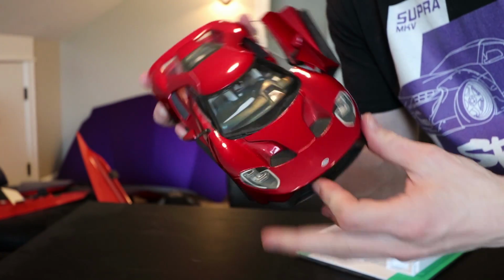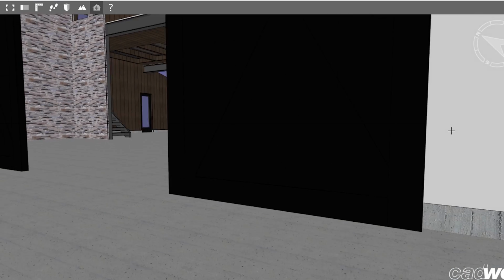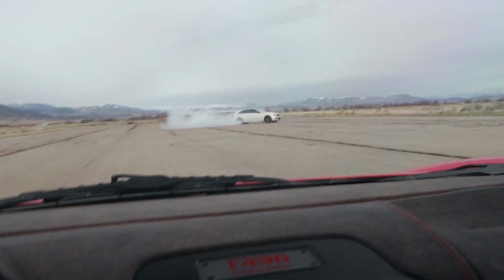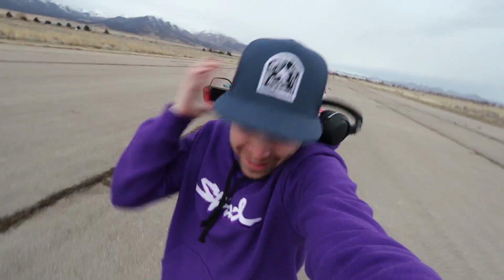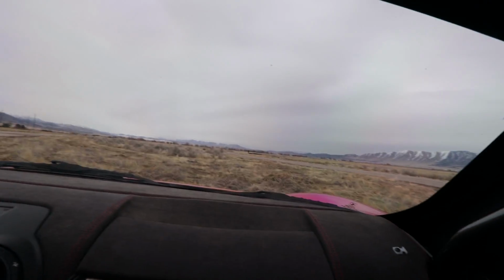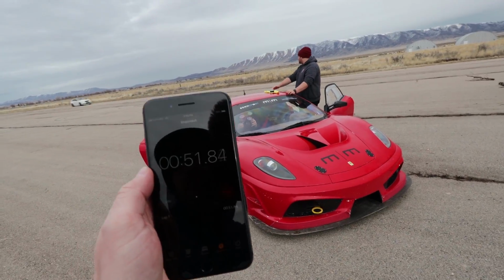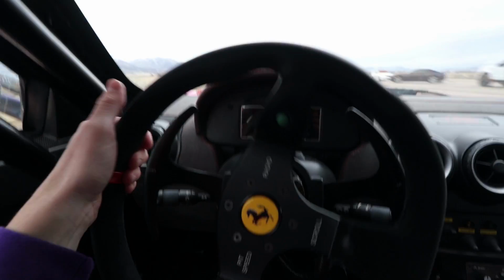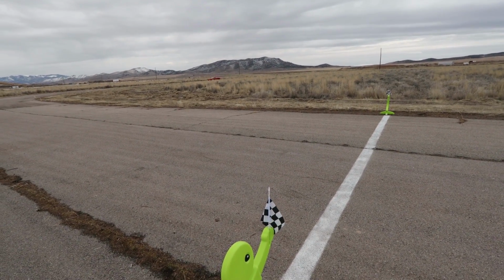Never Racing my Ferrari Again...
SimpliSafe is award-winning home security that keeps your home
safe around the clock. It’s really reliable, easy to use, and
there are no contracts.